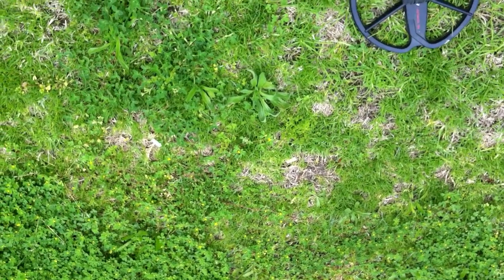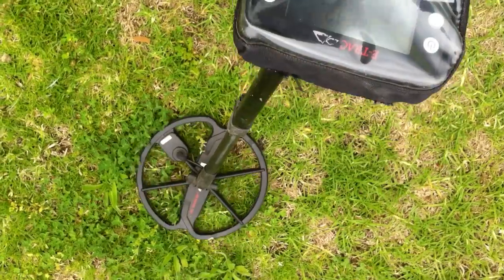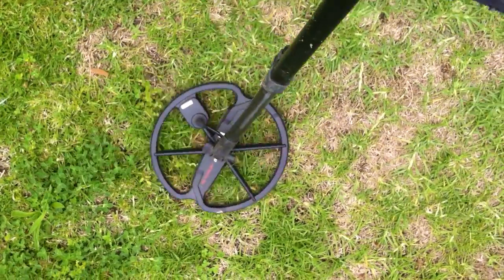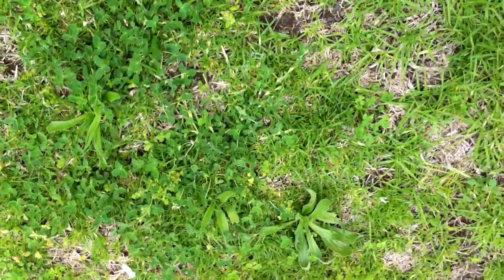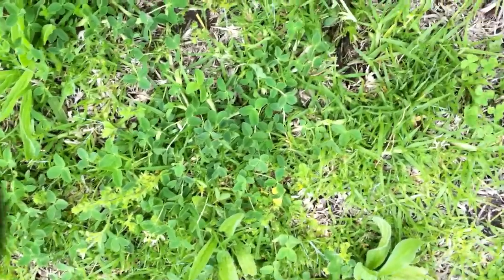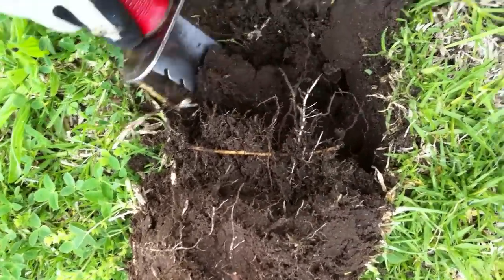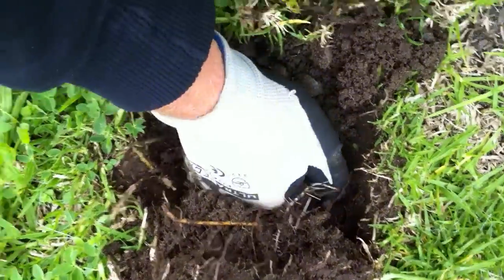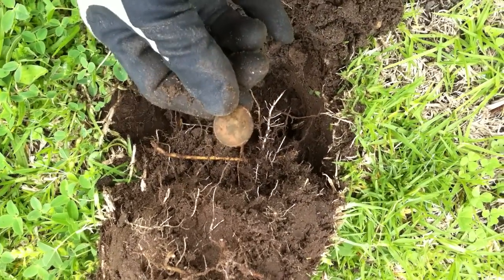Etrac Audio Response Long & Trash 2.MOV